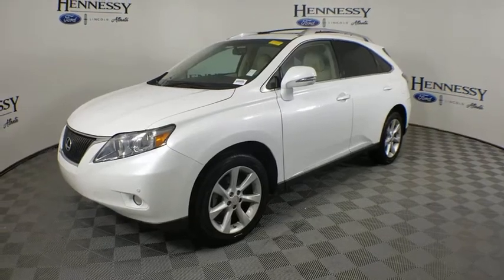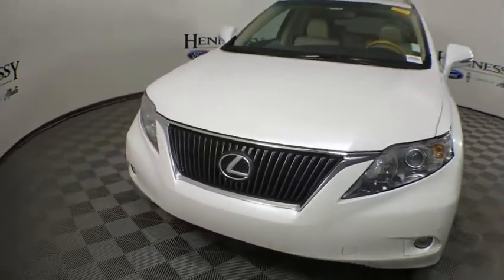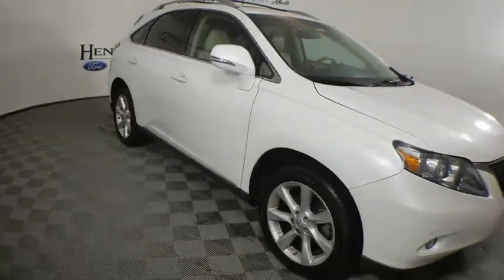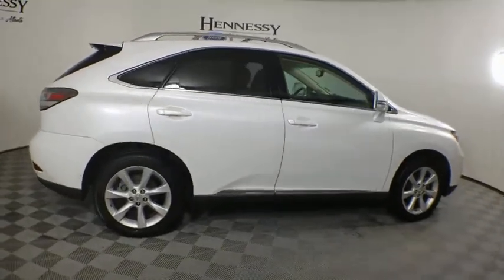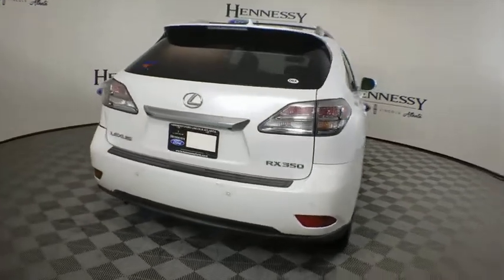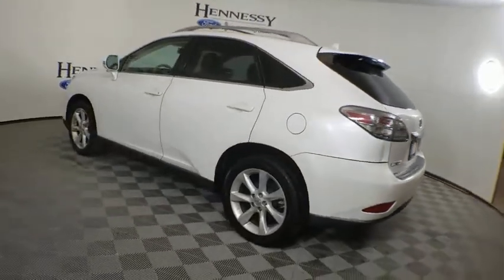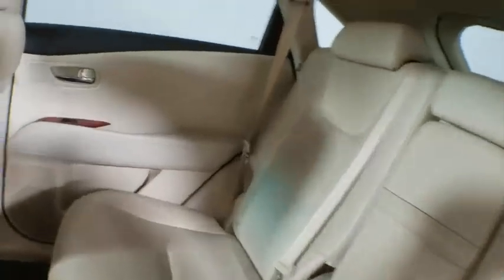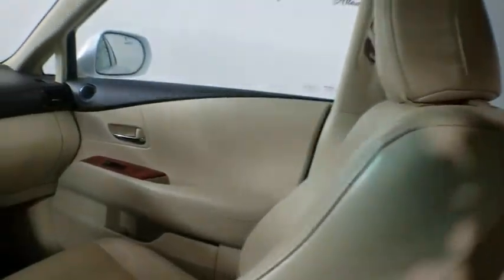2010 Lexus RX 350 Atlanta, Marietta, Decatur, Johns Creek, Alpharetta, GA 10195A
Starfire Pearl Used 2010 Lexus RX 350 available in Atlanta, Georgia at Hennessy Ford. Servicing the Marietta, Decatur, Johns Creek, Alpharetta, GA area.
2010 Lexus RX 350 350 - Stock#: 10195A - VIN#: 2T2ZK1BA6AC037912

Hennessy Ford
5675 Peachtree Industrial Blvd